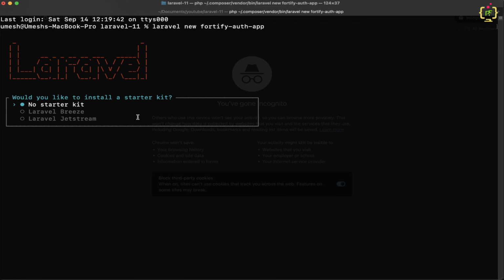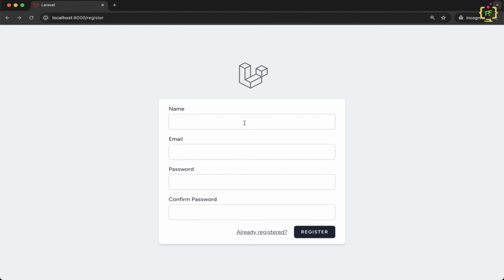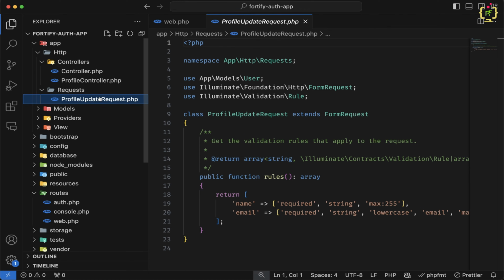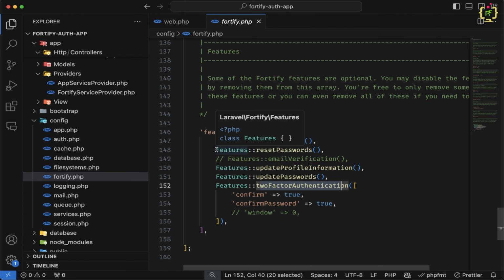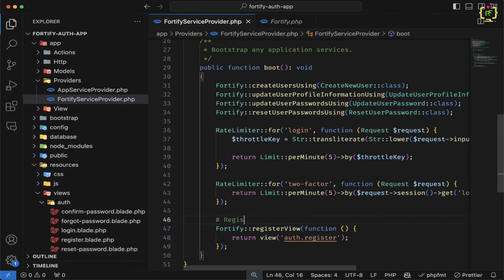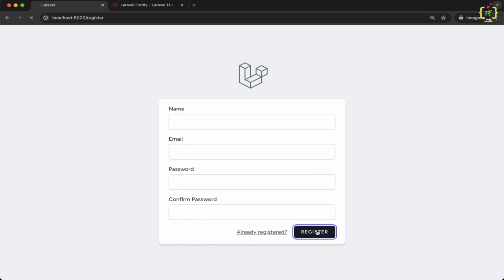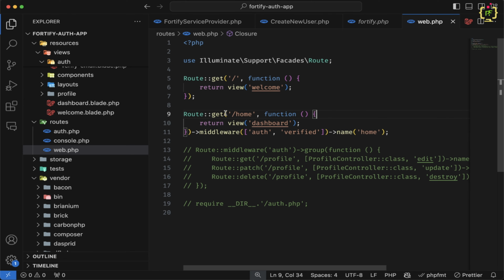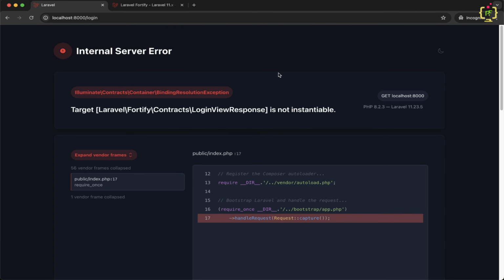Laravel 11 Authentication Simplified with Fortify & Breeze - Part 1 | User Registration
Welcome to the first installment of our comprehensive series on Laravel 11 authentication! In this in-depth tutorial, we will explore the essentials of setting up user registration with Fortify and Breeze, the powerful tools that make authentication in Laravel both robust and straightforward.

🔍 In This Video, You Will Learn:

✅  Introduction to Fortify & Breeze: Get an overview of what these packages are and why they are the go-to solutions for authentication in Laravel 11.

✅  Step-by-Step Setup: Follow along as we configure Laravel Fortify for handling authentication logic and Breeze for creating a beautiful and functional user interface.

✅  User Registration Flow: Learn how to implement user registration from scratch, including setting up registration routes, creating the registration form, and handling user input securely.

✅  Code Walkthrough: Watch as we break down each piece of code, explaining how it fits into the larger authentication system and why it’s necessary.

✅  Troubleshooting Tips: Discover common issues that may arise during setup and how to resolve them effectively.

💡 Why This Series? This series is designed for both beginners and experienced developers who want to streamline their authentication process in Laravel. We’ll cover everything from the basics to advanced configurations, ensuring you have all the knowledge you need to build secure and efficient applications.

👨‍💻 What’s Next? Each part builds on the previous, so don’t miss out on the complete journey!

Let’s get started on making your Laravel 11 authentication setup as smooth and secure as possible!

Fortify Auth
Fortify Authentication in Laravel
Laravel 11 user registration
Laravel 11 Fortify tutorial
Laravel 11 Breeze tutorial
Laravel 11 Fortify and Breeze
Laravel 11 step-by-step guide
Laravel 11 for beginners
Laravel 11 auth setup
Laravel Fortify setup
Laravel Breeze tutorial
Laravel Fortify user registration
Laravel Breeze authentication
Laravel Fortify login system
Laravel Breeze with Fortify
Fortify Laravel 11
Breeze Laravel 11
Laravel Breeze UI
Laravel authentication package
How to use Laravel Fortify
How to set up authentication in Laravel
Laravel 11 registration form
Laravel 11 authentication example
Laravel 11 Fortify features
Laravel Fortify vs Breeze
Laravel authentication without Jetstream
Laravel 11 Fortify login
Laravel 11 email verification
How to secure Laravel apps
How to add authentication to Laravel
How to create a registration system in Laravel
Laravel 11 simple auth setup
Laravel auth tutorial 2024
Laravel 11 authentication full guide
Easy Laravel 11 authentication setup
Laravel 11
Laravel Fortify
Laravel Breeze
Laravel authentication
PHP Laravel tutorial
Laravel user registration
Laravel login system
Fortify vs Breeze
Laravel Auth